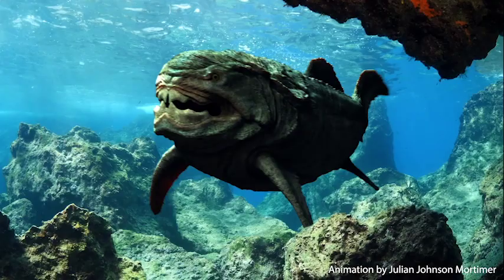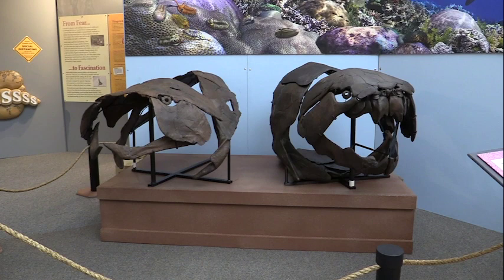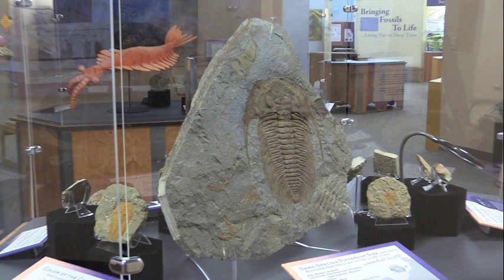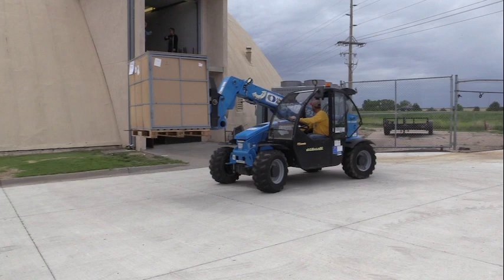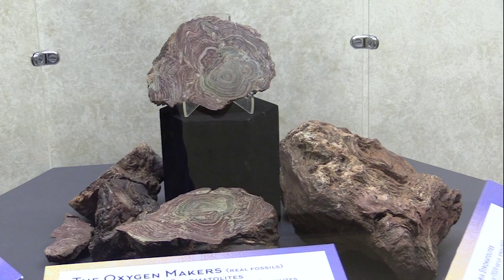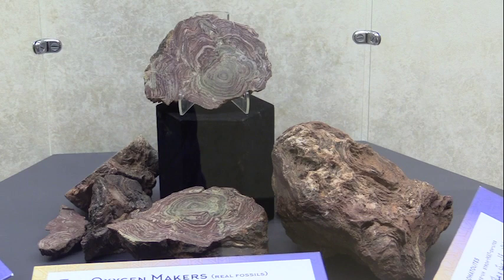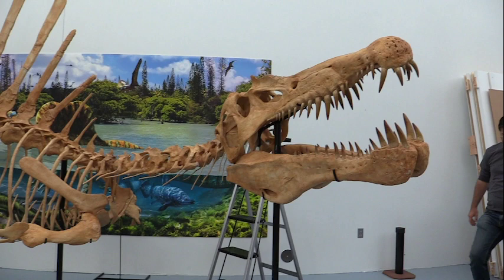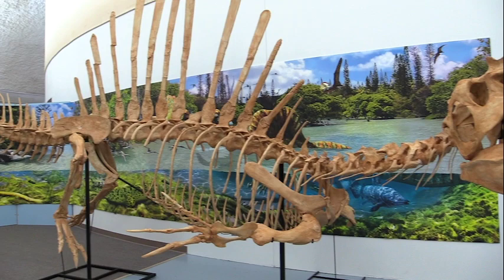An Inside Look of Sahara Sea Monsters | A New Way to Museum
Sahara Sea Monsters is an immersive exhibition transporting visitors through the prehistoric oceans of what is now the Sahara. Discover massive mosasaurs, terrifying trilobites, and other outlandish invertebrates. These creatures defy imagination and make up the basis of myth and legends, you will need to see it to believe it!

Sahara Sea Monsters was built by Silver Plume Exhibitions LLC and features original artwork by Julius T. Csotonyi and animation by Julian Johnson Mortimer. Toured the Sternberg Museum in the summer of 2022.